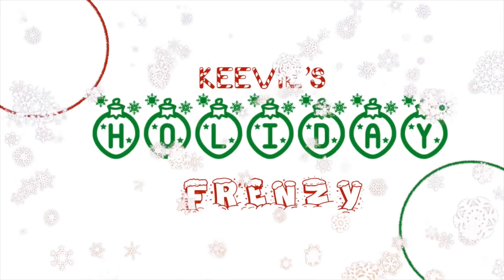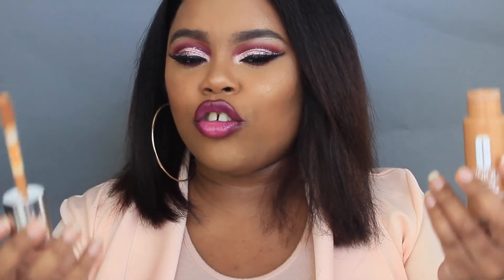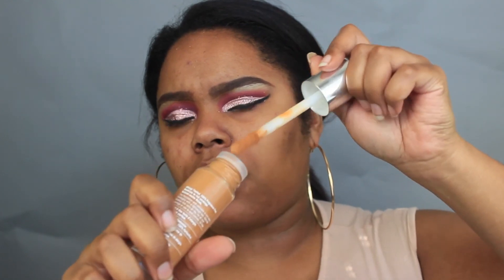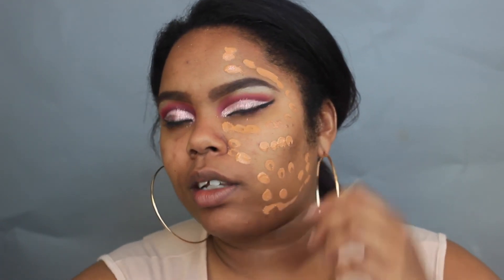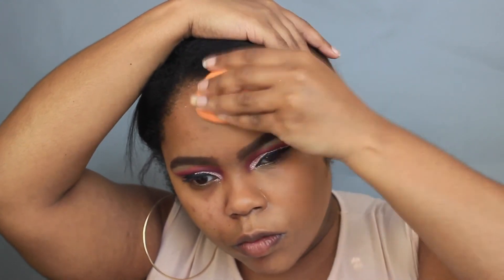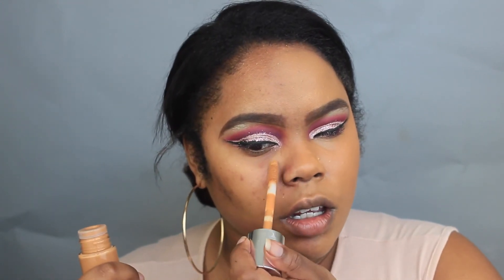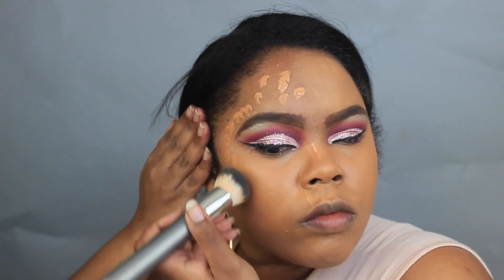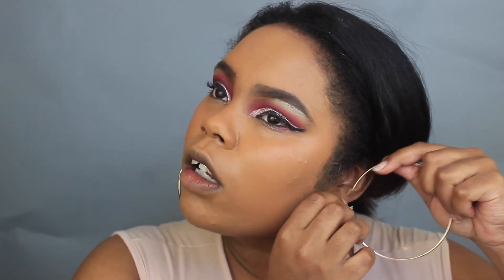NAUGHTY OR NICE | CLINIQUE BEYOND PERFECTING FOUNDATION + CONCEALER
HEY LOVES! WELCOME BACK TO HOLIDAY FRENZY!! TODAYS VIDEO IS A NAUGHTY OR NICE VIDEO ( GLAMMED OR DAMNED) ON CLINIQUE BEYOND PERFECTING FOUNDATION + CONCEALER. CHECK OUT THE VIDEO TO SEE IF I'M FEEL NAUGHTY OR NICE.

CLINIQUE BEYOND PERFECTING FOUNDATION + CONCEALER 21 CREAM CARAMEL

Foundation Shade Reference:
MAC Studio Fix NC 45
Makeup Forever HD Foundation 170 Caramel
Estee Lauder Double Wear Foundation 4C3 Soft Tan
Maybelline Matte + Poreless Toffee
L'oreal Infallible Pro Matte Foundation 111 Soft Sable
Maybelline Better Skin Foundation - Warm Honey
L'oreal True Match Lumi Cushion Foundation W8
Maybelline Dream Velvet Soft Matte Hydrating Foundation 92 Caramel
Revlon 2 in 1 Foundation & Concealer 400 Caramel
Milani Conceal & Perfect 2 In 1 Foundation & Concealer - 09 Tan
EX 1 Foundation- F500
Tarte Rainforest of the Sea Foundation: Deep Honey
Urban Decay Naked Skin One and Done Hybrid Complexion Perfector Dark
L'oreal Infallible Pro Glow Foundation: 211 Creme Cafe
Anastasia Beverly Hills Stick Foundation - Amber
Anastasia Beverly Hills Stick Foundation - Espresso
Urban Decay All Nighter Foundation Shade 8.75 :

FAQ!

School: Graduated from The University of of South Carolina Upstate in 2014
Major: Information Management Systems Healthcare Informatics
From: South Carolina
Height: 5'0
Ethnicity: Black/ African American
Camera: Canon Rebel T3i or Sony A500
Editing:  Final Cut Pro

XOXO,
Keevie